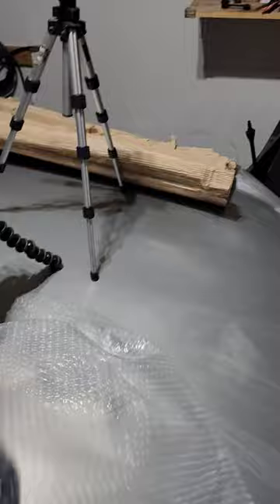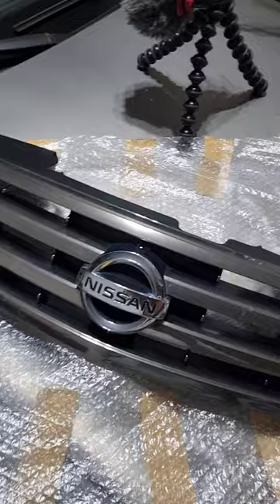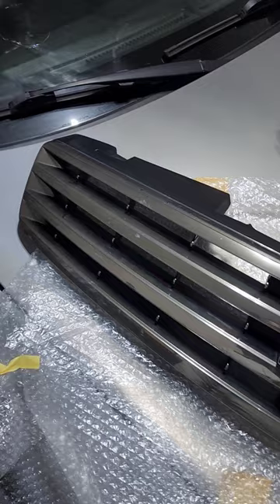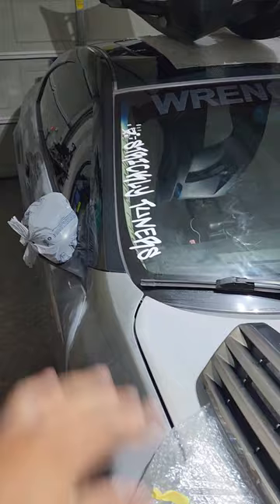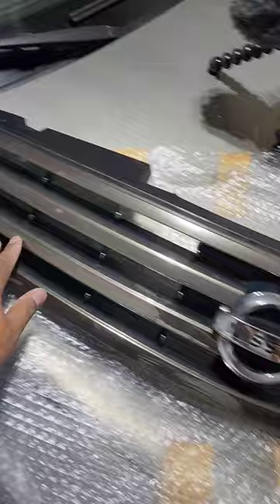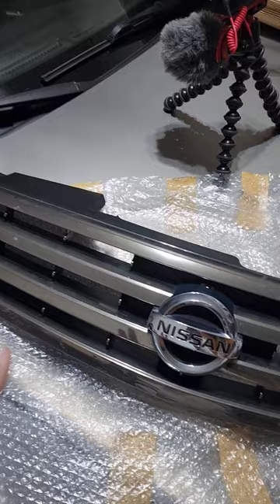JDM front grill for G35 Coupe /350GT Skyline V35